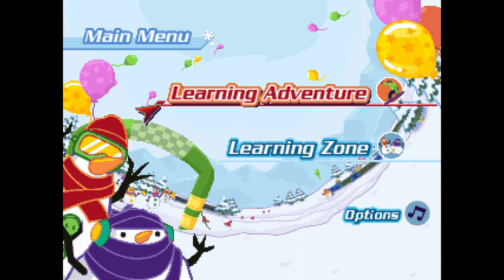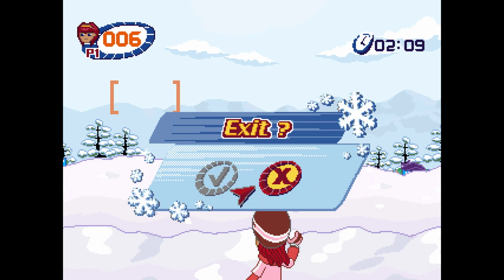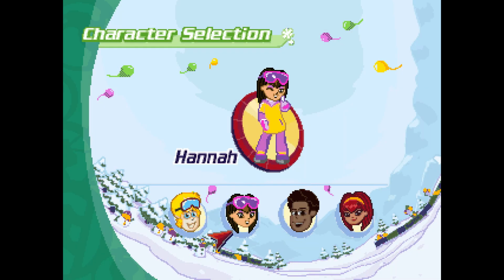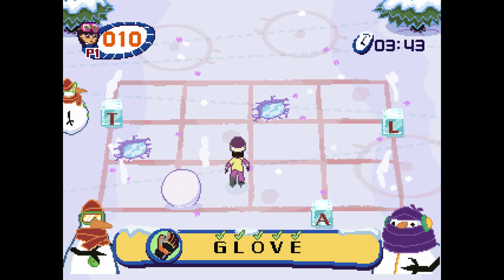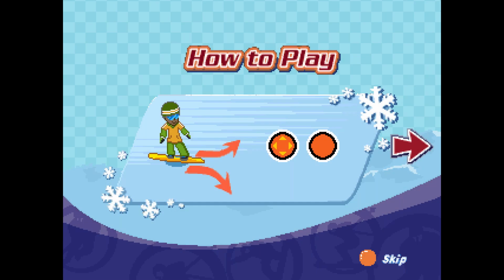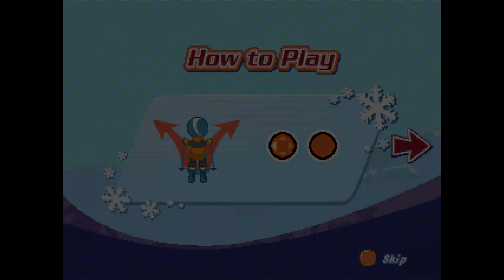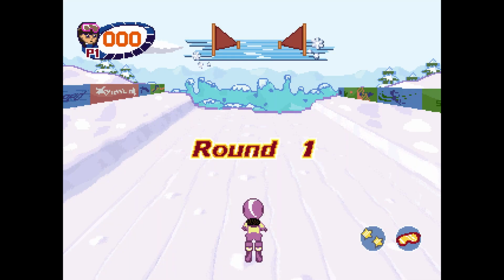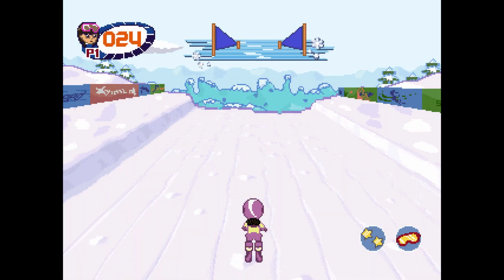V.Smile Game: Snow Park Challenge (2009 VTech)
Go for Gold and compete in the Snow Park Challenge held every winter onSnowman Mountain. Speed down the slopes and perfect your skills in threedifferent extreme sporting events: Snowboarding, Skiing, and Ice Hockey.

▶ Write a comment on the video. Your feedback is very important to me.